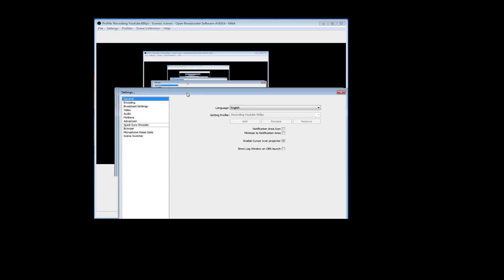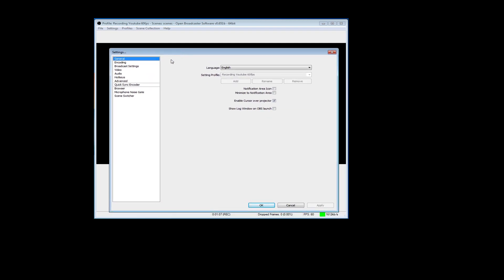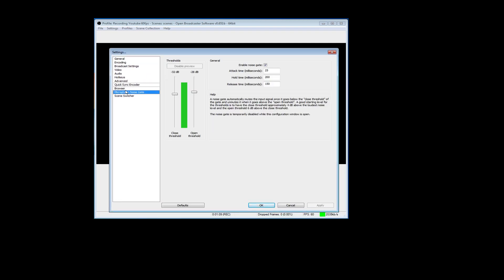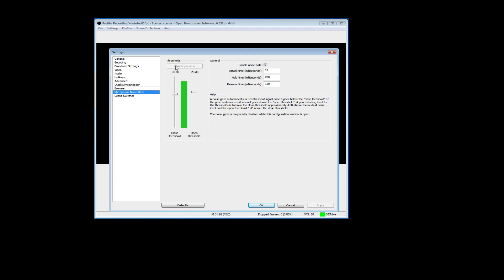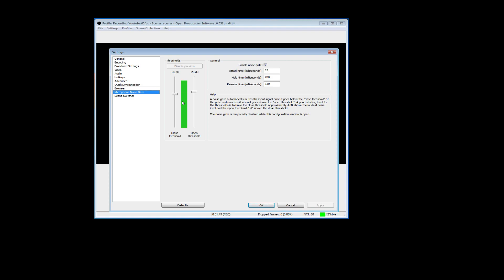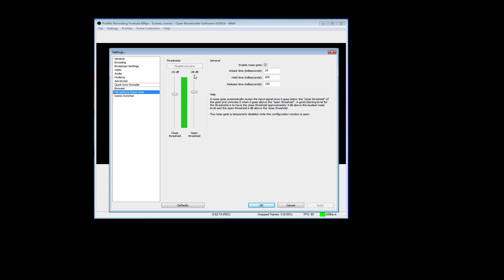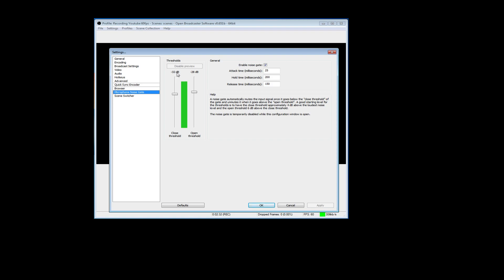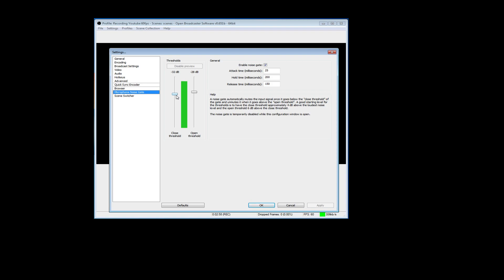Open Broadcast Software - Noise Gate Tutorial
Tutorial for OBS for noise gate. This is how to get rid of hissing, background noise, etc.